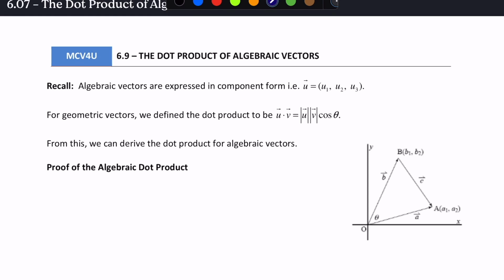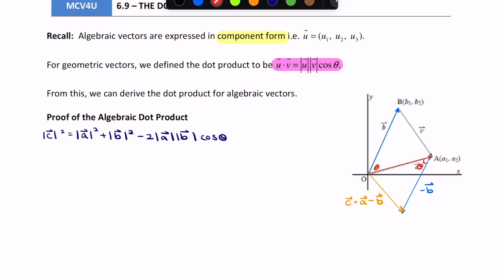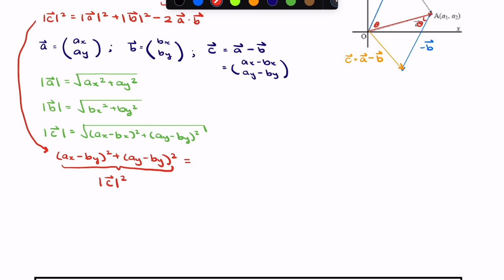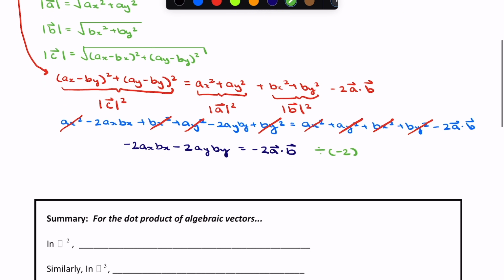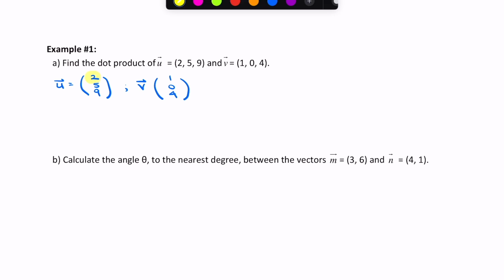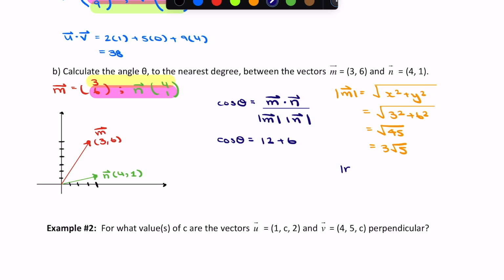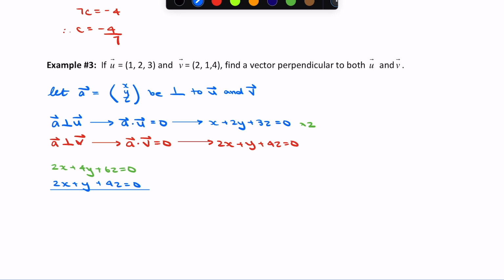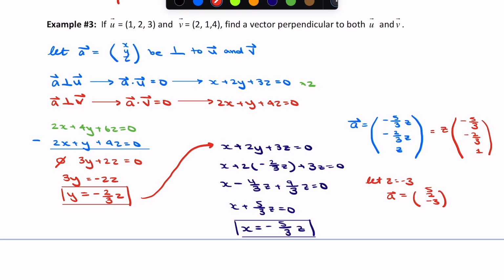MCV4U: The Dot Product of Algebraic Vectors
📖 Course: MCV4U - Calculus and Vectors
📝 Lesson: The Dot Product of Algebraic Vectors
👨‍🏫 Teacher: Mr. Tam